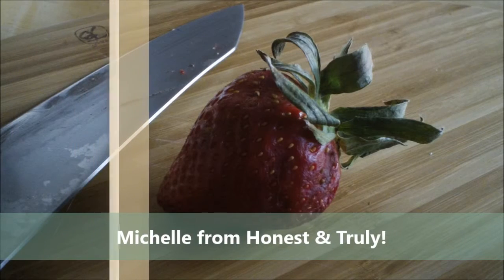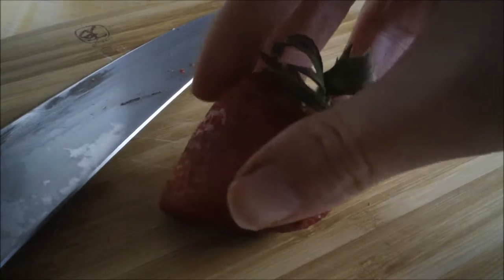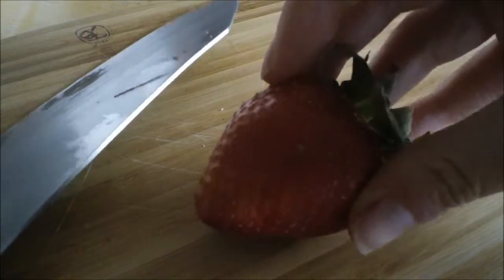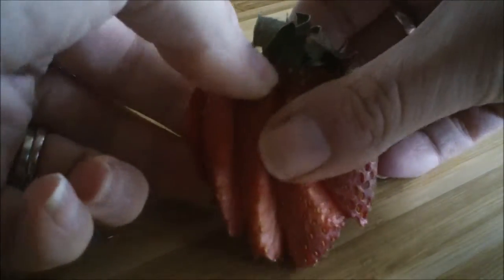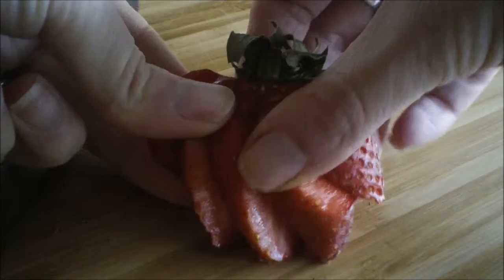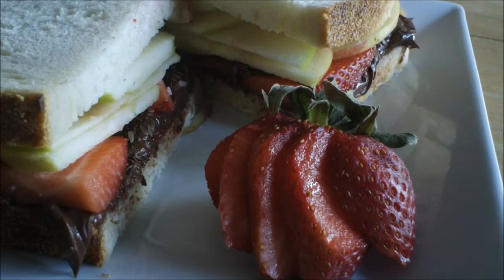How To Make A Strawberry Garnish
Every now and then you want to dress up your plates. Creating a strawberry garnish is easy as can be, even a child can make it, but it makes your plate look so much fancier. Michelle from Honest & Truly! offers a quick tutorial so you can start making them yourself.